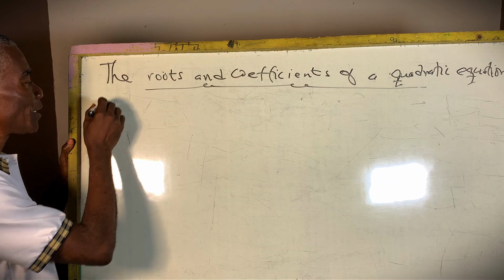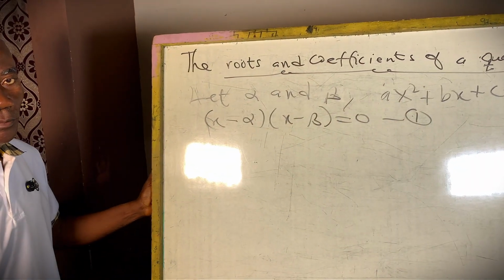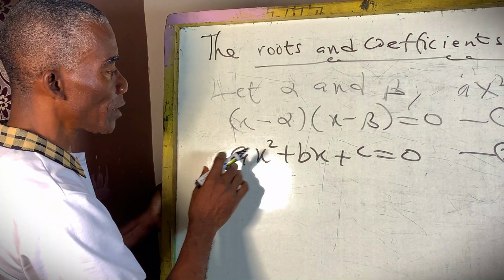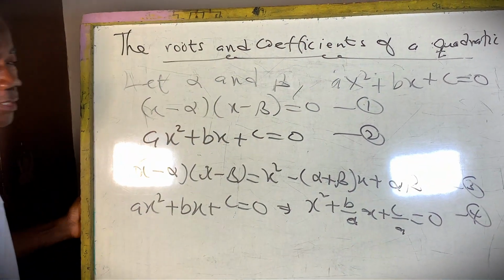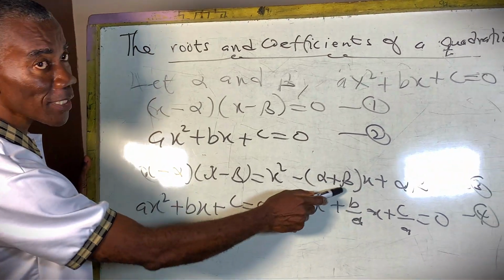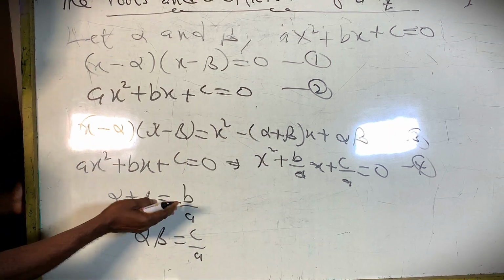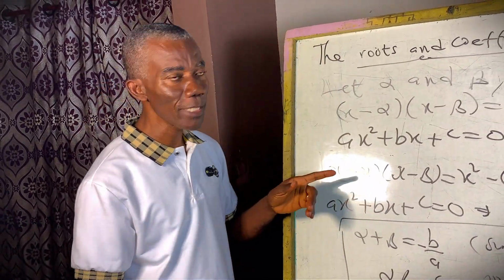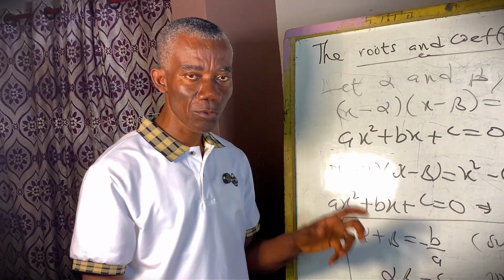The roots and coefficients of a quadratic equation Part 1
Explanation of how to find the roots of a quadratic equation using alpha and beta to find the sum of roots and the product of roots.